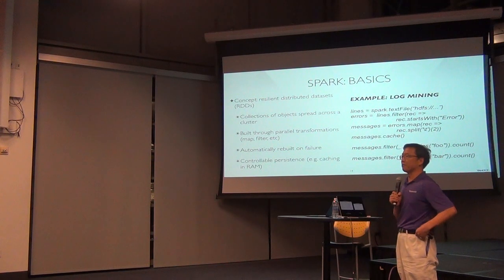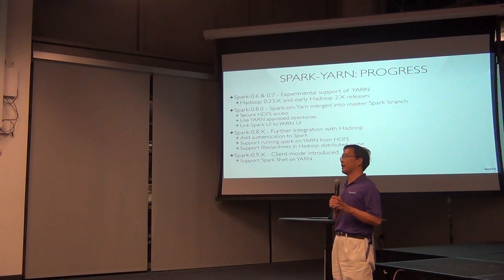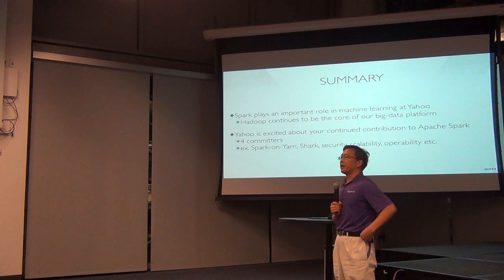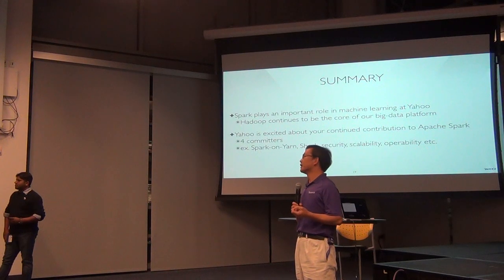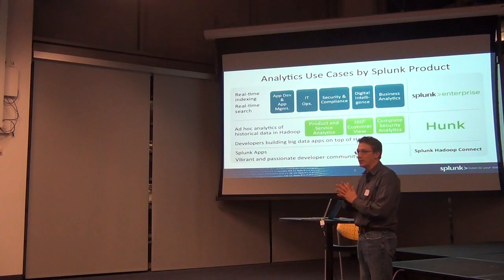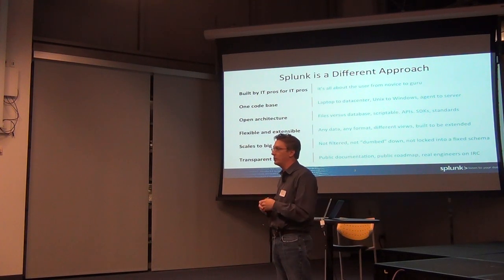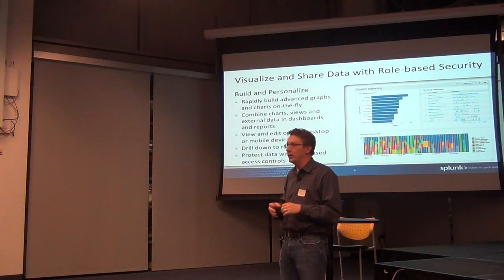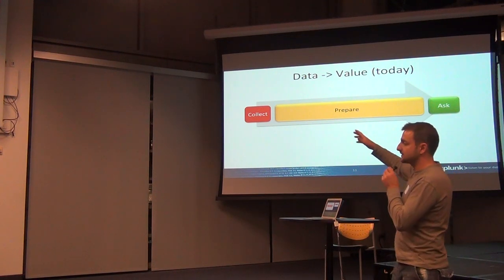Hadoop Meetup (HUG) December 2013: Spark at yahoo -2/2